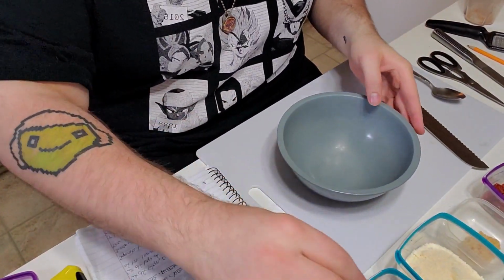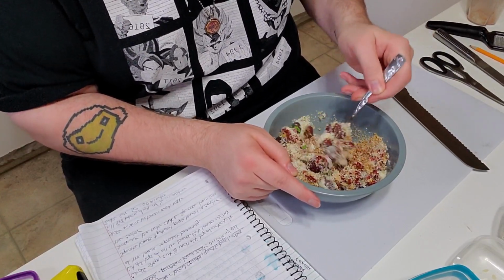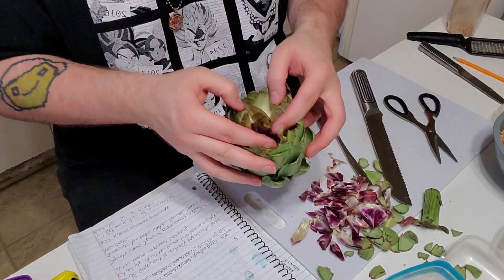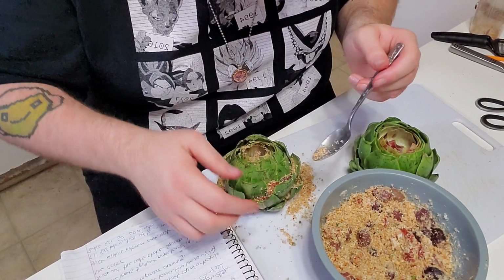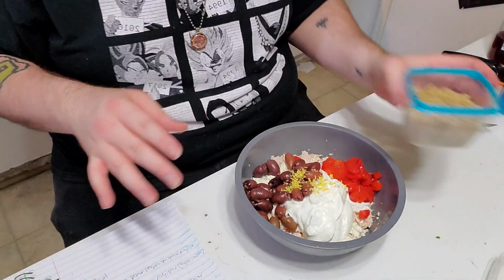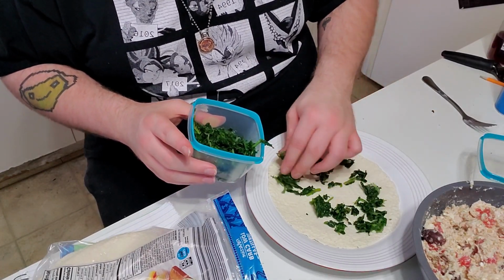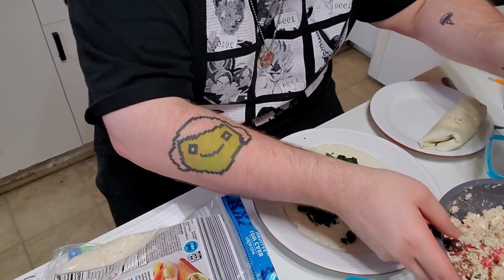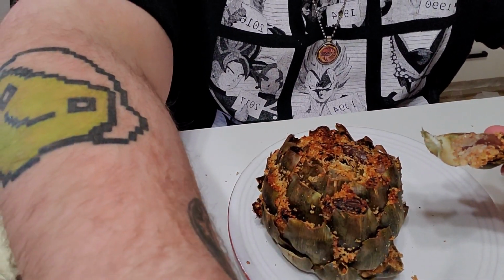Foodie Friday!|| Vlogtober || Weight Loss Journey 2019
Hey guys! Time for another Foodie Friday! Watch today's video, then watch Lisa's video, then VOTE.

Vote in the comments or on the facebook poll in either of our groups!

We will go LIVE Friday Night on BOTH of our channels at 7:30pm Central Time.

Nutritional Info:

Turkey Wraps:
7.5 PP/Bites
335 Calories
8.6g Fat
3.4g Saturated Fat
17.8g Carbs
8.1g Fiber
1.4g Sugars
42g Protein

Stuffed Artichoke:
10.8 PP/Bites
389 Calories
20.3g Fat
7.2g Saturated Fat
42g Carbs
15.4g Fiber
7.9g Sugars
24.9g Protein

Want to get in on the fun? Comment with a list of 5 ingredients and we will use them in a future video!